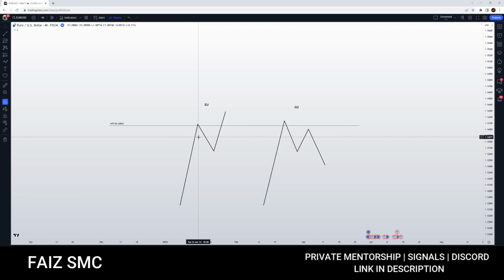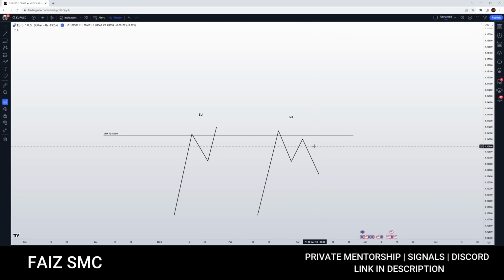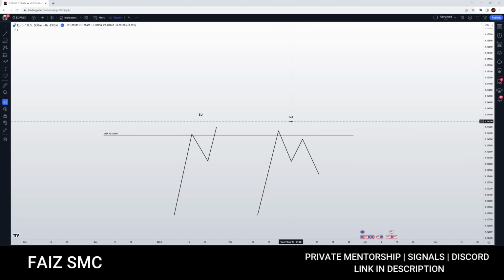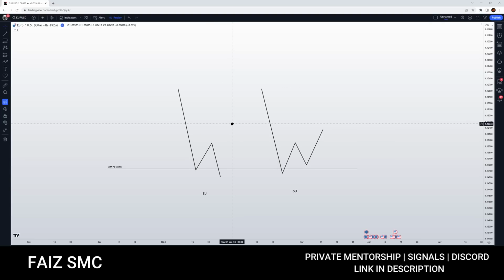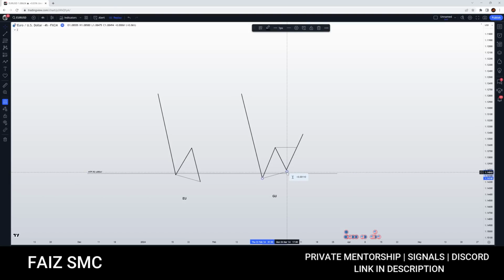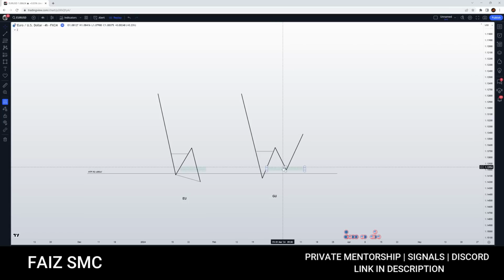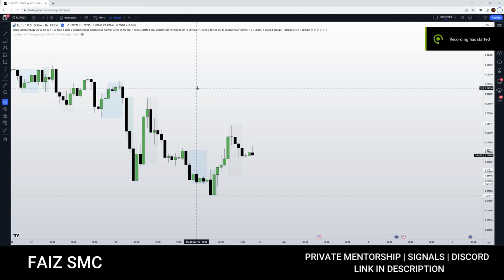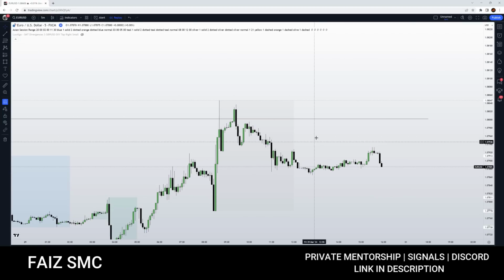PD Array + SMT Divergence = Holy Grail